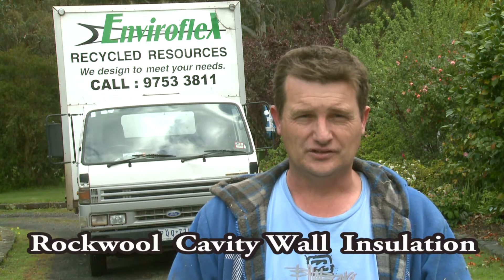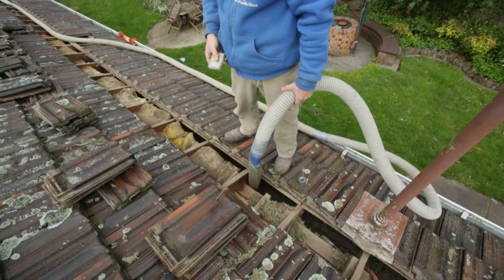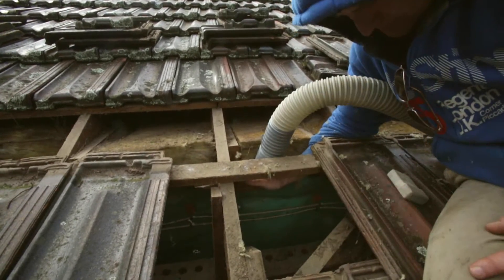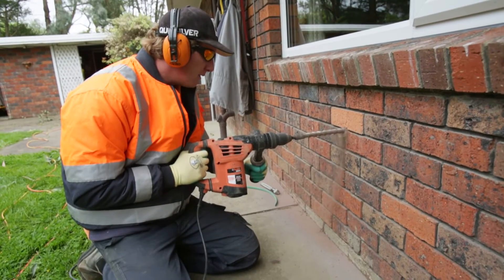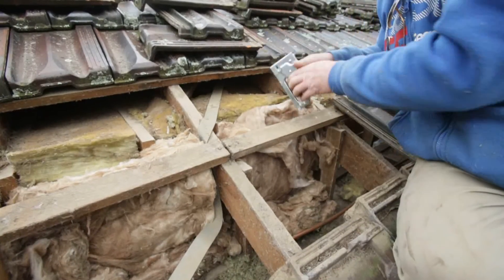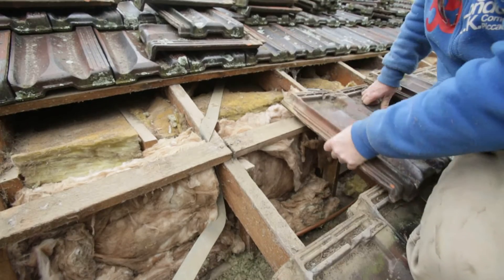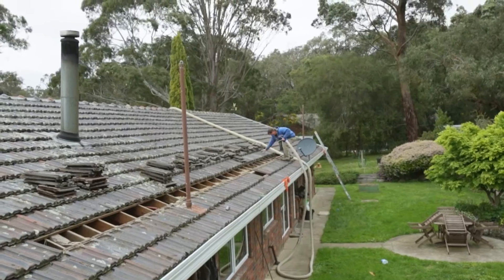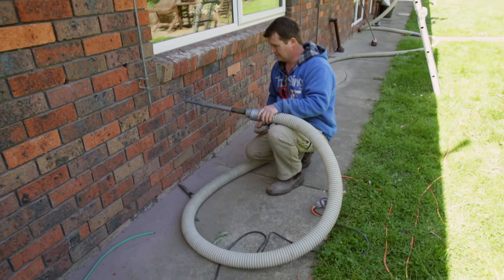Rockwool Cavity Wall Insulation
Enviroflex Rockwool Cavity Wall Insulation. Most homes built in Australia before 1980 do not have cavity wall insulation. Complete house insulation involves roof insulation, double glazing and wall insulation. This video shows Rockwool being blown into the wall cavity from the top of the wall and also under windows by drilling a series of holes.benefits include a more comfortable home, less heating and cooling costs, reduced outside noise, a barrier to vermin entering the home and increased fire protection.